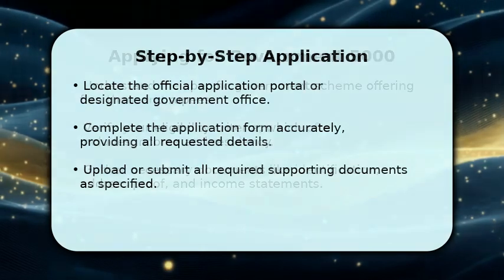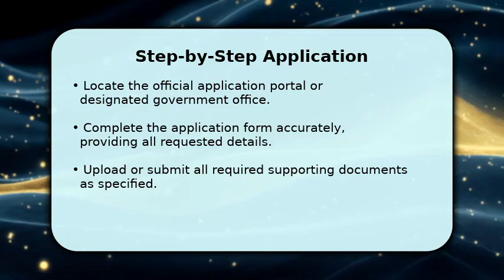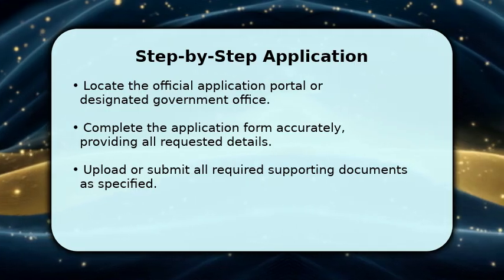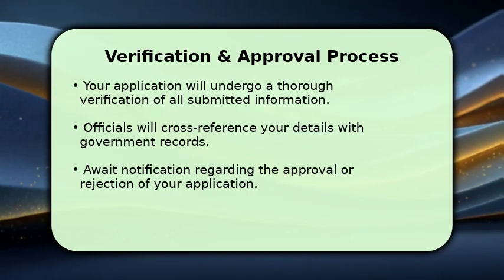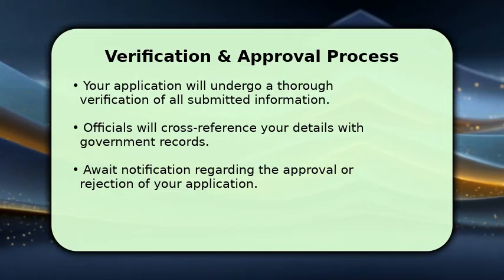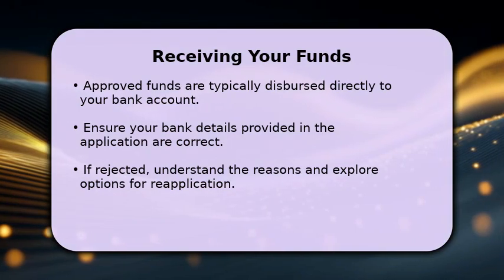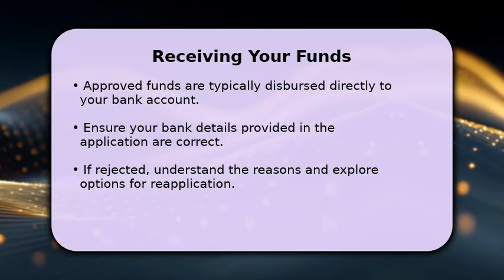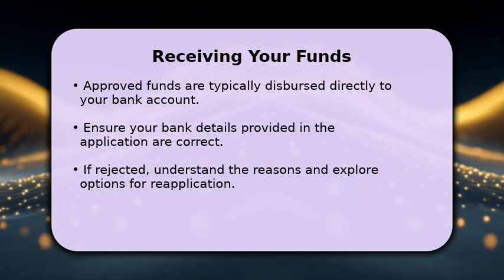How to Apply Government 5000 Rupees Full Guide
▸ Are you eligible for government subsidies? Learn how to apply for a 5000 rupee grant from the government. This video will guide you through the process, step by step. From eligibility criteria to application forms, we'll cover everything you need to know.